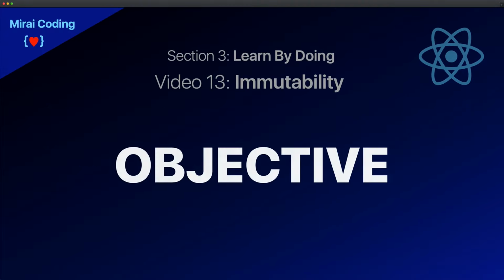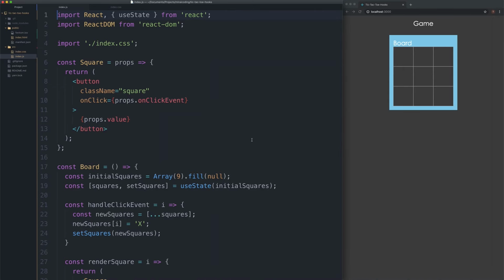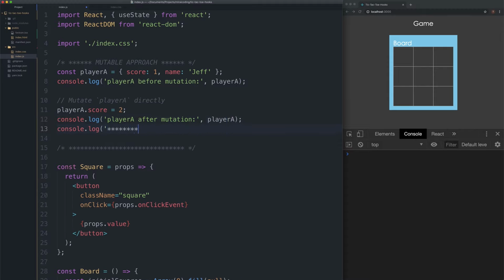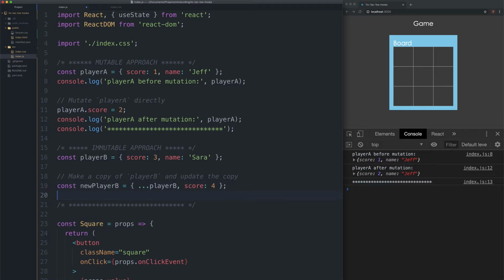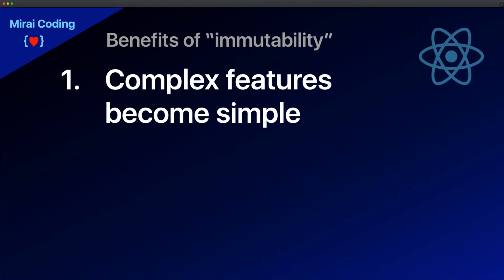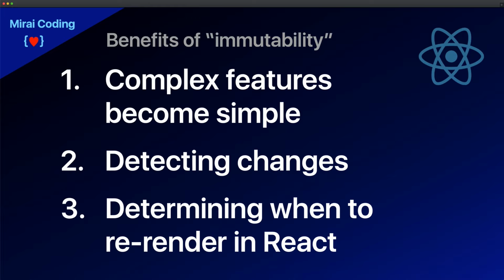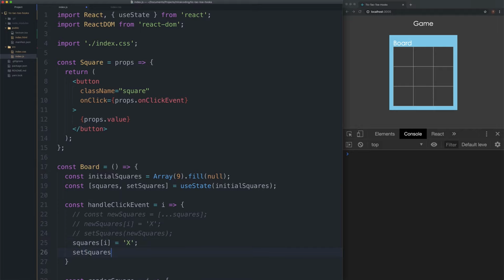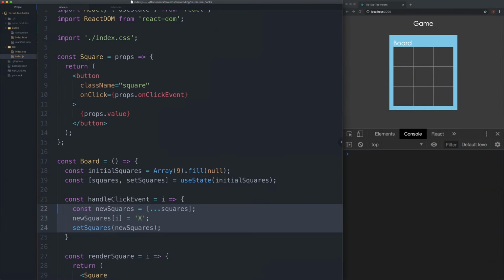S03V13: Immutability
Section 3: Learn by Doing
Video 13: Immutability

Objective of this video:
- We will show you why immutability is so important in React.